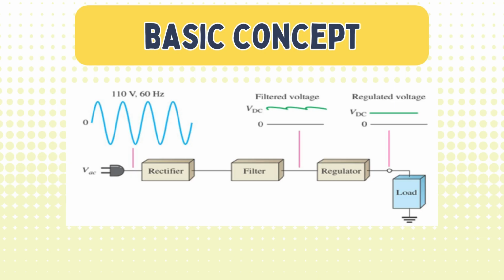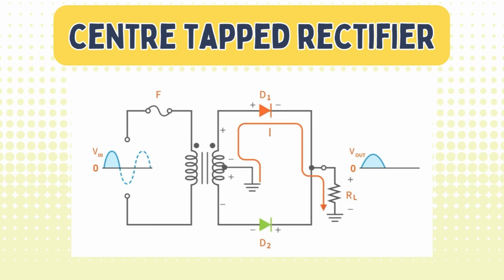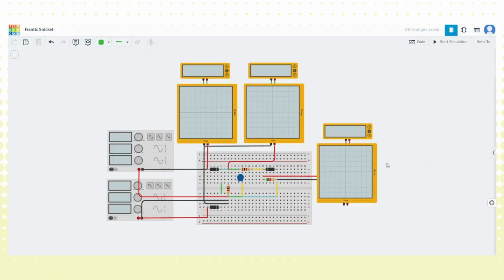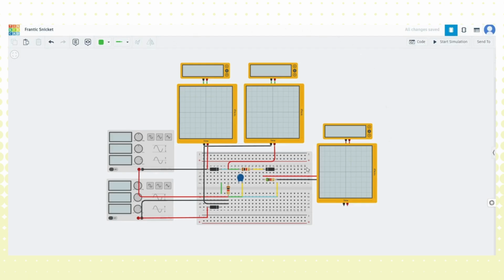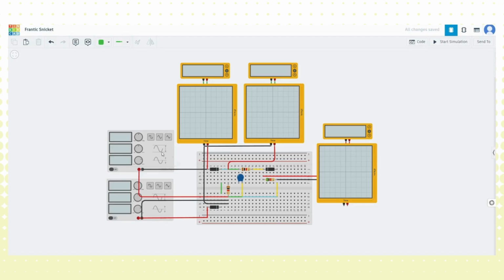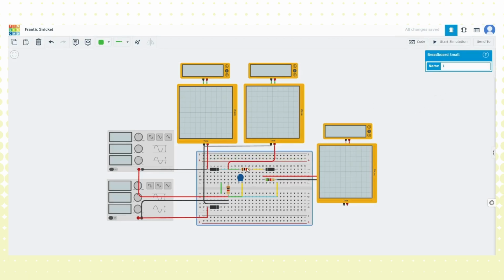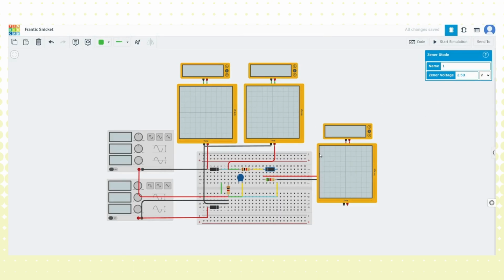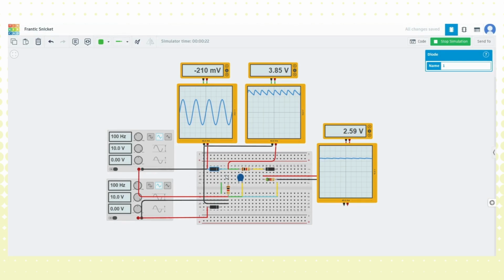GROUP ASSIGNMENT 1 SKEE 1073 - 01 : ELECTRONIC DEVICE AND CIRCUIT (GROUP 1)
AC-DC FULL WAVE CENTER-TAPPED RECTIFIER POWER SUPPLY CIRCUIT CONFIGURATION using TINKERCAD
GROUP 1 : MAURICE, FAUZAN, DANISH